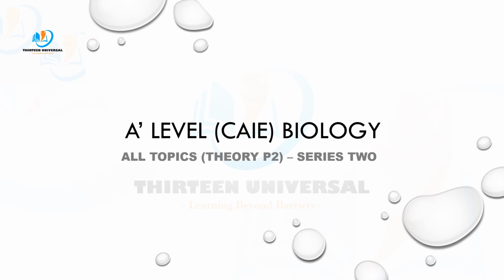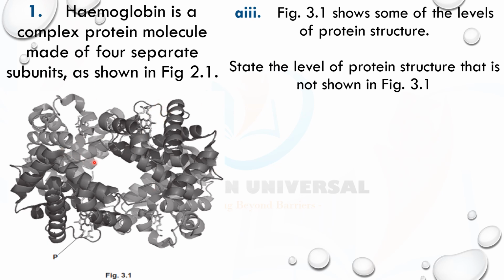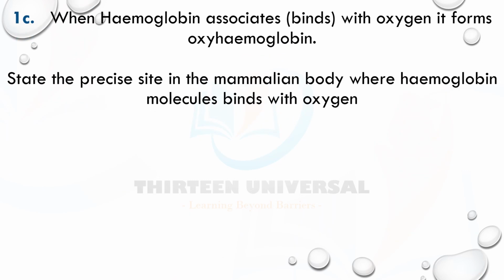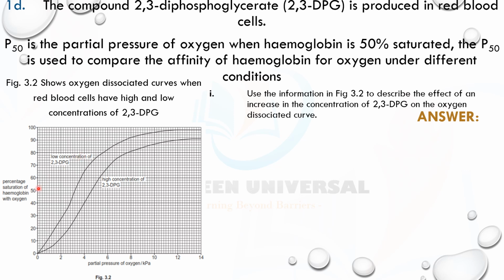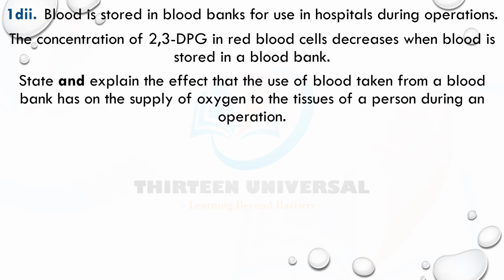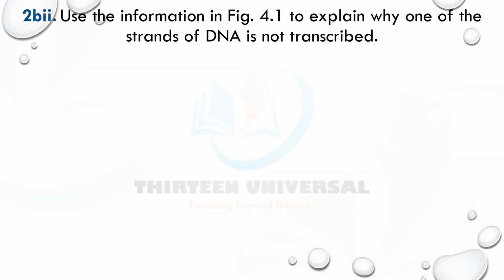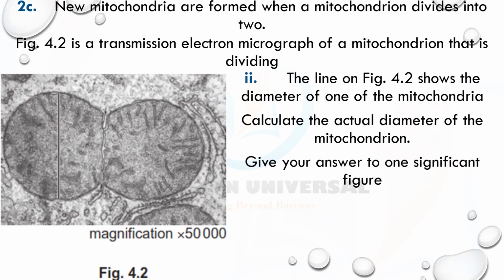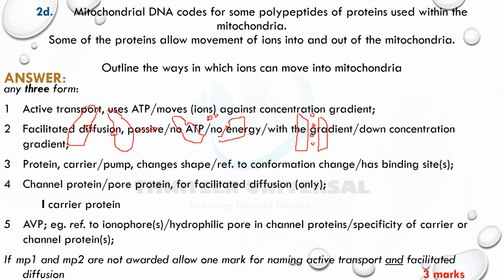A' LEVEL (CAIE) ALL TOPICS (THEORY P2) - SERIES TWO